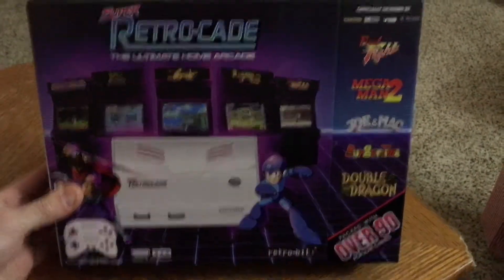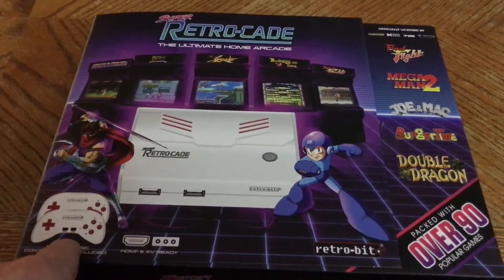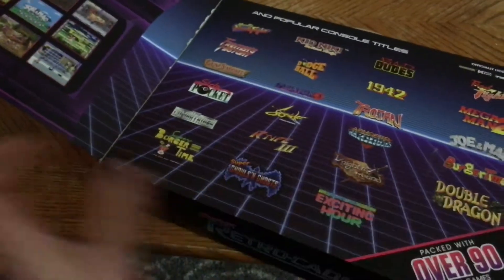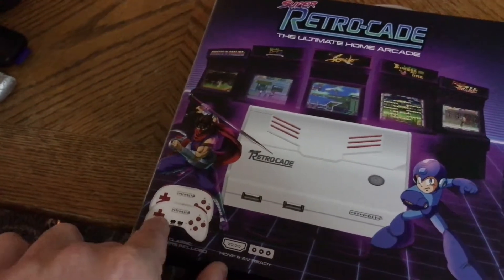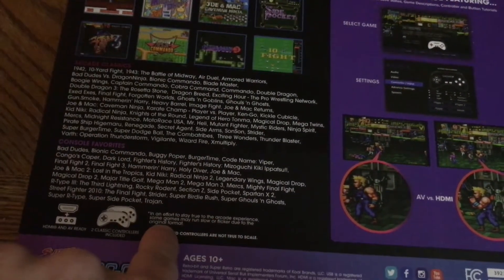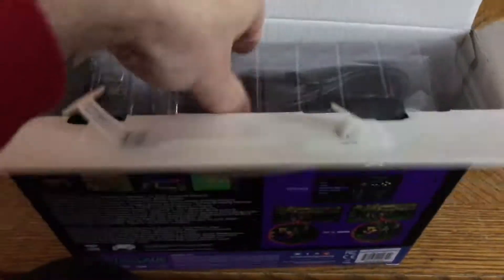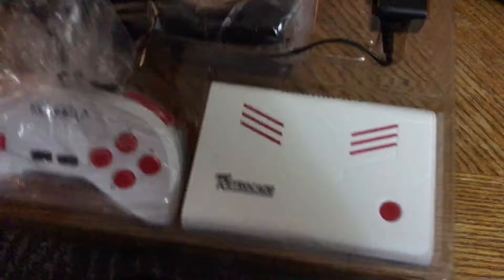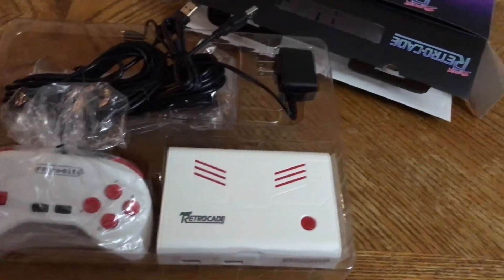Tour of the Super Retro-cade Box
Just a look over, under, around, and through the Super Retro-cade's Box!